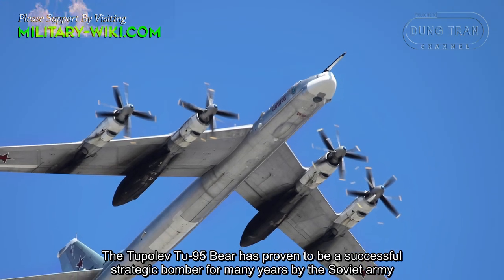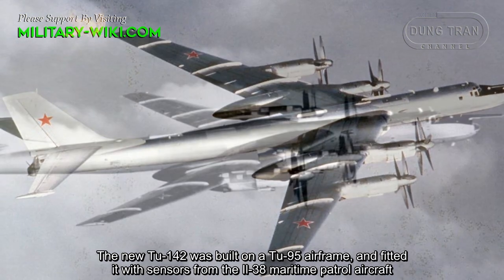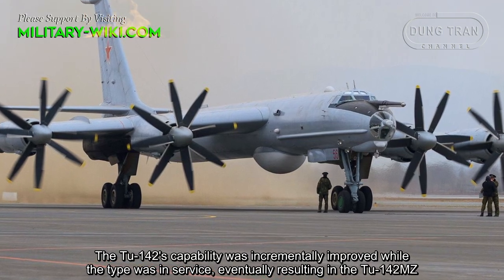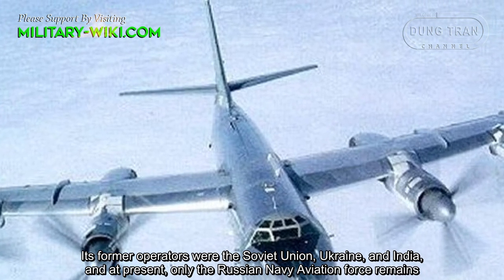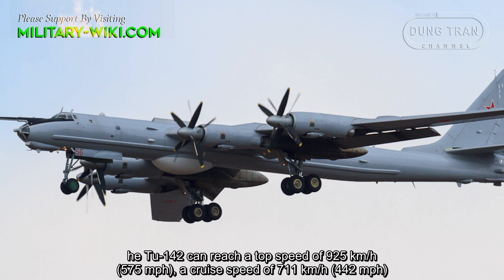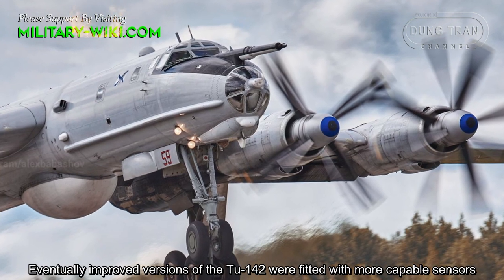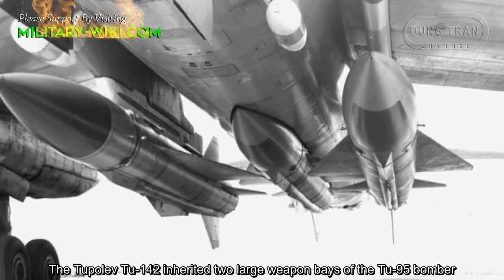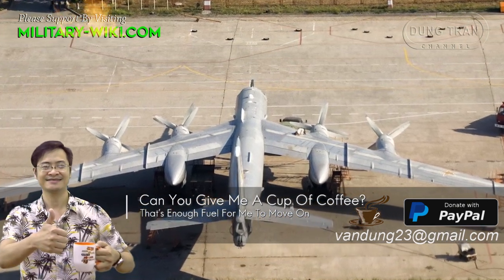Tupolev Tu-142 - A Marine Reconnaissance and ASW Aircraft Based On Tu-95 Bear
In response to the American Polaris program, the new US ballistic missile submarines, in 1963, development of the Tu-142 began. The new Tu-142 was built on a Tu-95 airframe, and fitted it with sensors from the Il-38 maritime patrol aircraft. The first flight of the Tu-142 was made on 18 July 1968, and officially introduced in December 1972. Its former operators were the Soviet Union, Ukraine, and India, and at present, only the Russian Navy Aviation force remains.
Tu-142 is operated by a crew of 11-13 people, depending on the mission. It measures 53.08 m (174 ft 2 in) in length, wingspan is 50 m (164 ft 1 in), height is 12.12 m (39 ft 9 in), its empty weight is 90 tons, and Maximum takeoff is 185 tons.